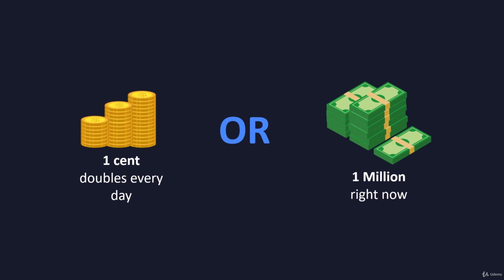10 Cents Million Dollars! $$$ Ka ching! | C Language Practice Problem | Lec# 21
cprogramming clangauge coding codingproblems codingexcercises c programming coding programmer recomended Youtube Youtubevideos Welcome to Part 1 of Lecture 23 in our engaging series, "Basics of C Language." In this segment, we present a captivating coding challenge that promises to tickle your programming skills: "10 Cents Million Dollars! $$$ Ka ching!"

This intriguing challenge invites you to explore the world of monetary growth through programming. By simulating a scenario where you start with 10 cents and double your earnings daily, you'll gain insights into the exponential nature of compound interest and the power of iterative calculations.

Embrace this challenge to not only hone your programming abilities but also deepen your understanding of mathematical concepts and their practical application in programming.

Join us for Part 1 of Lecture 23 as we embark on the "10 Cents Million Dollars! $$$ Ka ching!" challenge. Let's put our coding prowess to the test and delve into a problem that showcases the exponential journey within the realm of the Basics of C Language.